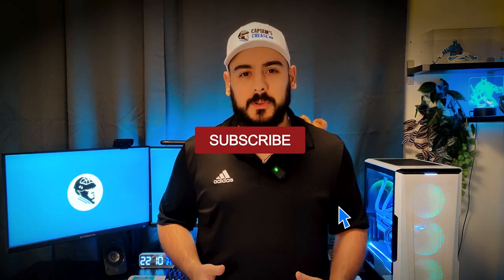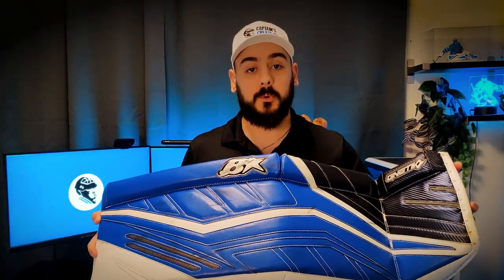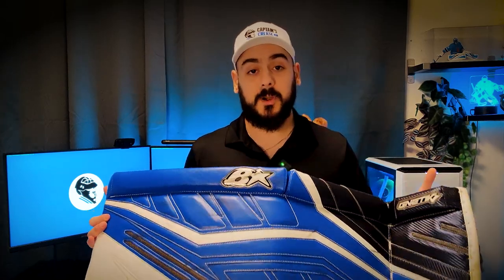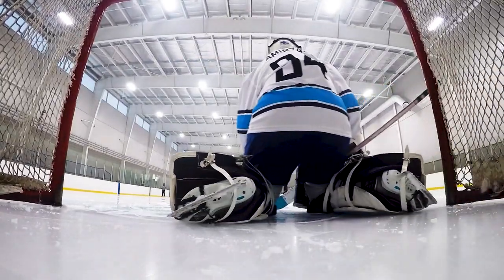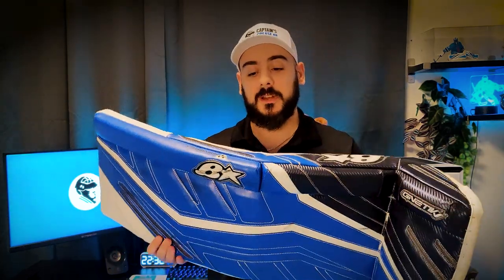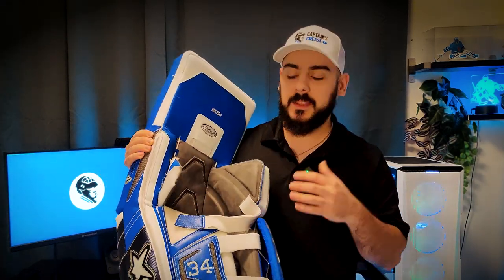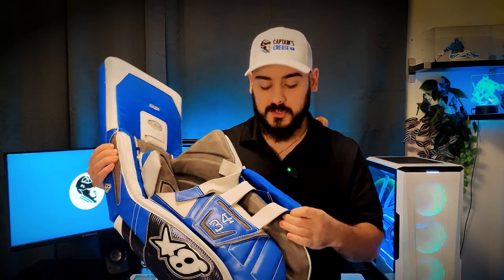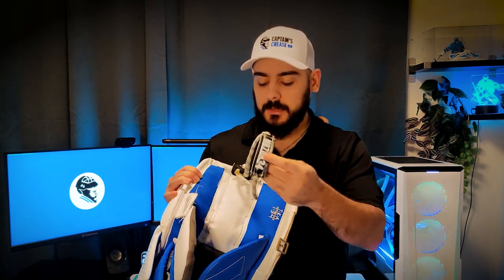BRIAN'S GNETIK V REVIEW @ Captain's Crease Goaltending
My full review of the Brian's GNETIK V pads and gloves!

Hit me up on the socials!

I've started few side ventures!

Etsy Shop
Lots of apparel and merch added regularly for all you goalie fans out there.

Wanna chat hockey? Join my streams!

And lastly, here's how you can directly support me as I try to make more content for you all